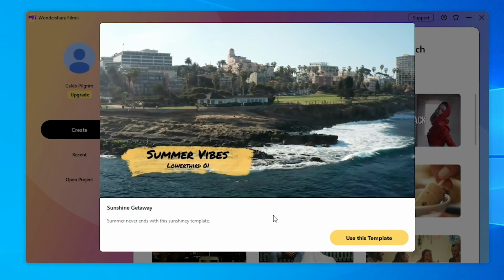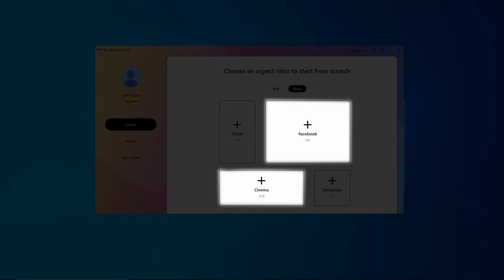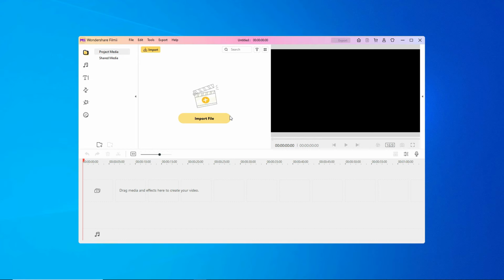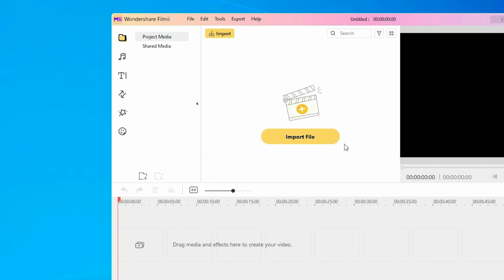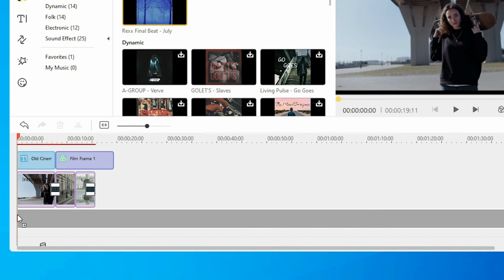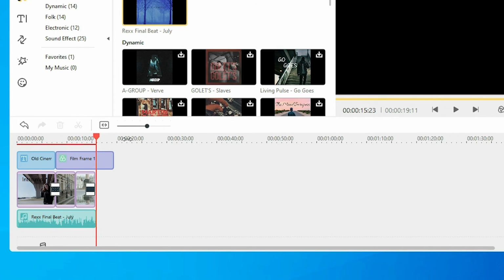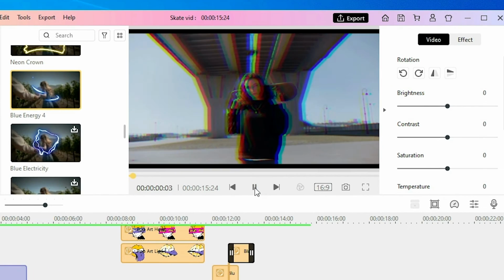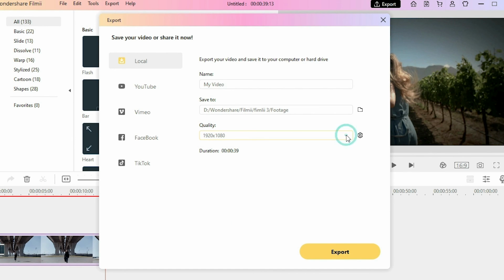Wondershare Filmii - Advanced Timeline Video Editor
Take full control of your video editing with Wondershare Filmii. The multi-track timeline gives you the flexibility to edit more footage efficiently and add music, titles, effects, and elements with ease. Let your imagination run wild because Filmii gives you the freedom to personalize.

0:00 - Intro
0:35 - Picking an Aspect Ratio
1:20 - Editing Interface
1:52 - Importing Media
2:07 - Making Your First Edit
3:05 - Adding Creative Elements
3:34 - Preview Completed Video
3:54 - Export
4:17 - Outro